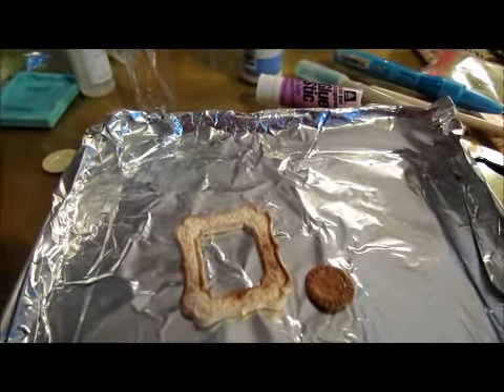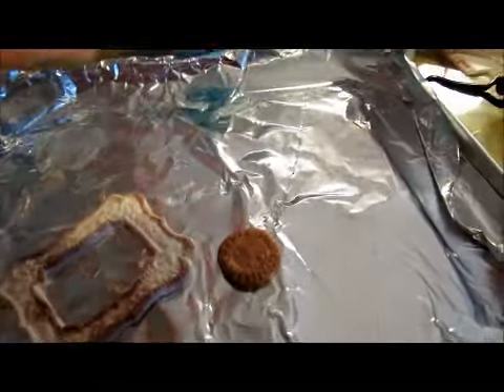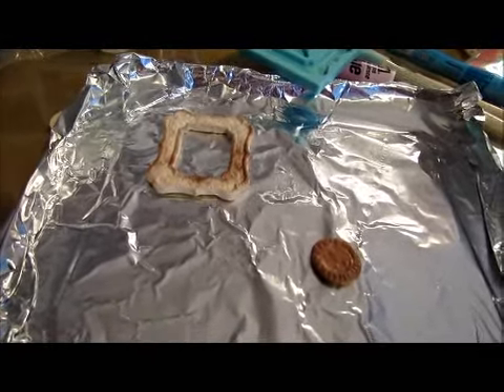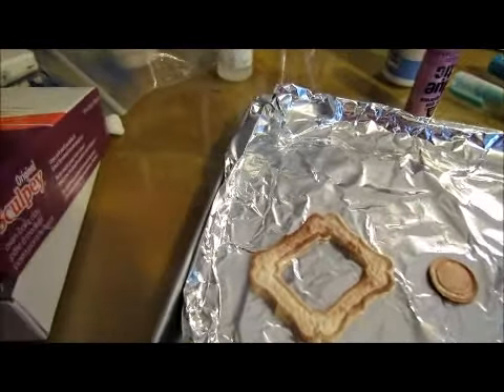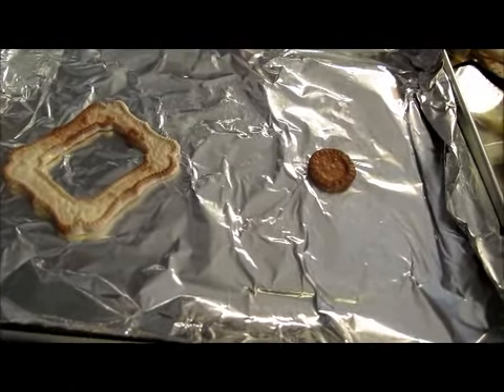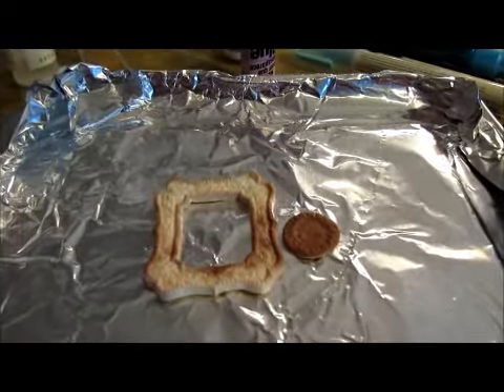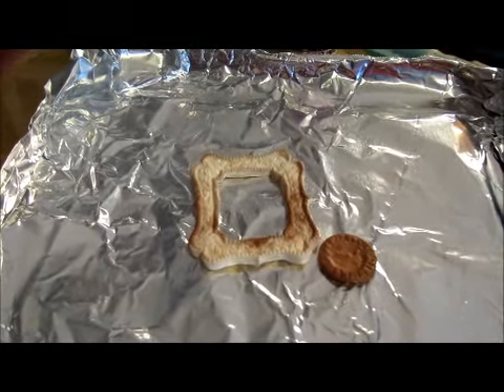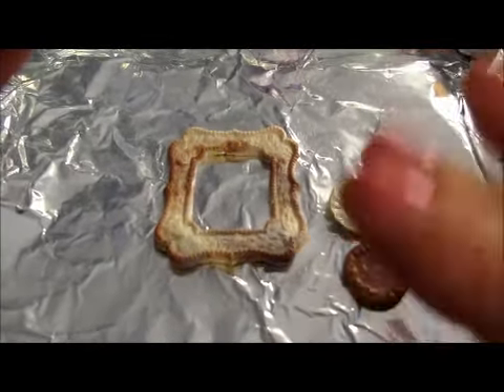my first attempt at baked clay Failed